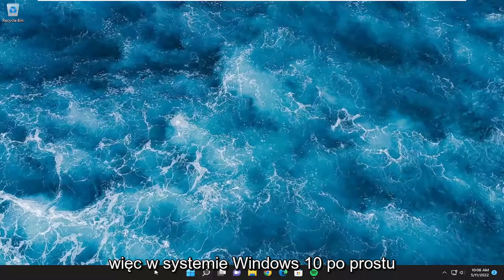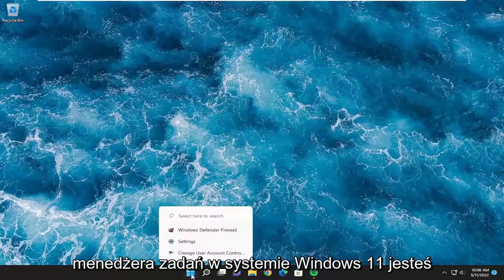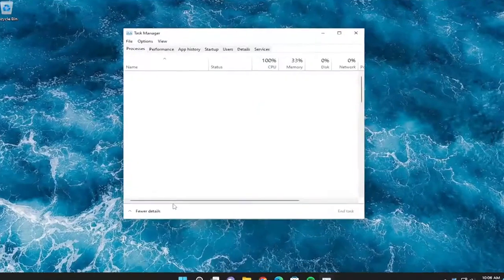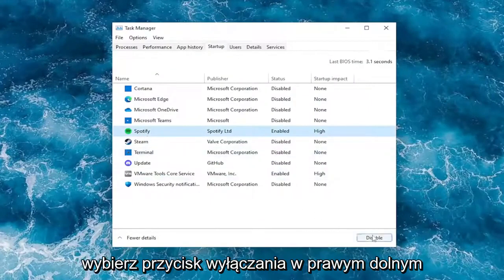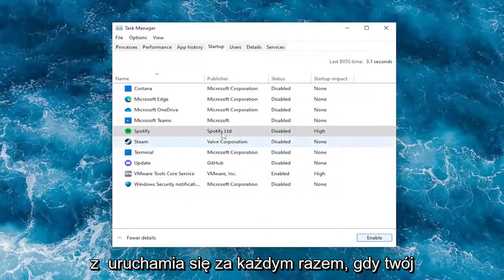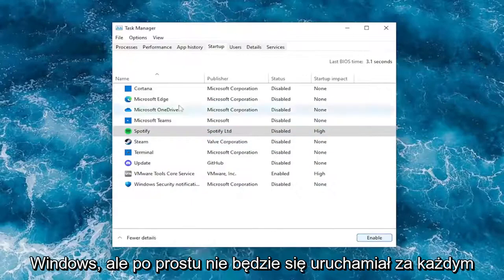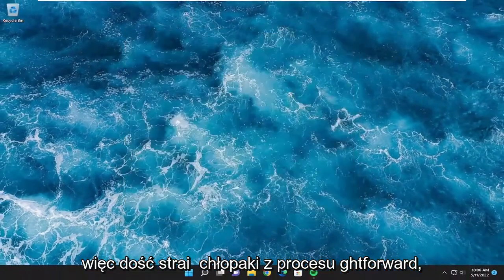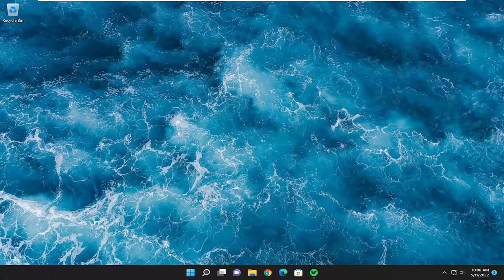Jak wyłączyć otwieranie Spotify podczas uruchamiania w Windows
Jak zatrzymać otwieranie Spotify podczas uruchamiania w systemie Windows 10/11 [Samouczek]

Zapobiegaj uruchamianiu Spotify podczas uruchamiania komputera, wyłączając automatyczne uruchamianie.

Automatyczne uruchamianie aplikacji Spotify gwarantuje, że zawsze masz pod ręką muzykę. Ale wygoda ma swoją cenę: mianowicie proces uruchamiania może spowolnić do indeksowania, gdy działa w tle.

Problemy omówione w tym samouczku:
Otwarcie Spotify
Spotify otwiera start
Otwieranie Spotify na starcie systemu Windows 10
Otwieranie Spotify na starcie systemu Windows 11
Spotify nie otwiera się podczas uruchamiania
Spotify otwiera się automatycznie podczas uruchamiania
Spotify otwiera się przy starcie
zatrzymaj otwieranie Spotify podczas uruchamiania
jak zatrzymać otwieranie Spotify na komputerze startowym
dlaczego Spotify otwiera się przy starcie

Domyślnie Spotify uruchamia się automatycznie za każdym razem, gdy logujesz się do komputera z systemem Windows 10. Jeśli nie chcesz, aby działał w tle i spowalniał proces uruchamiania, możesz wyłączyć funkcję automatycznego uruchamiania Spotify.